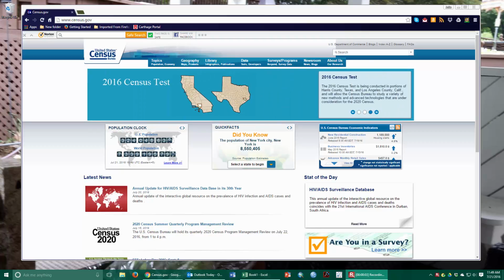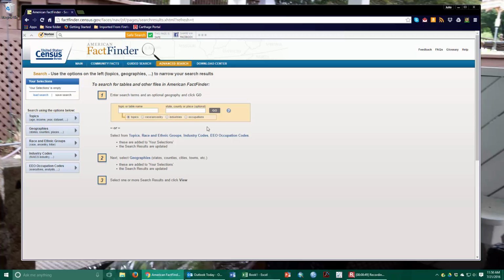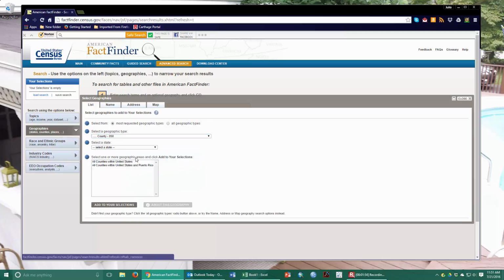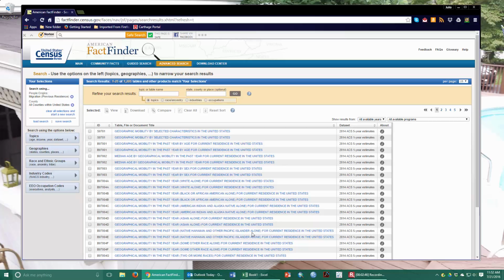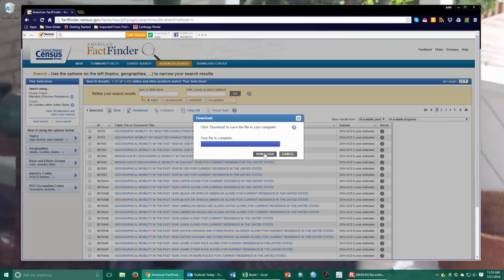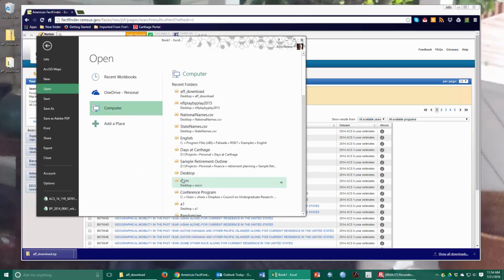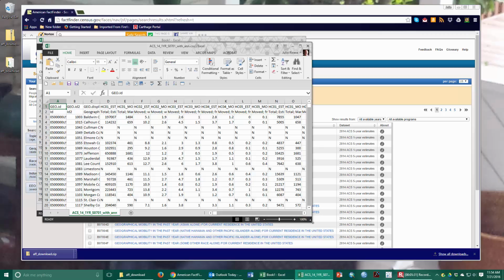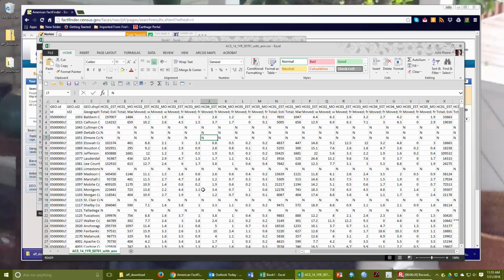Downloading Census Data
Quick Video on Downloading Census data from the American Fact Finder